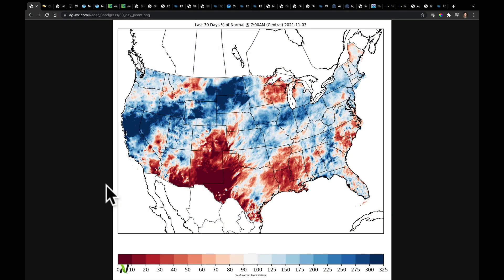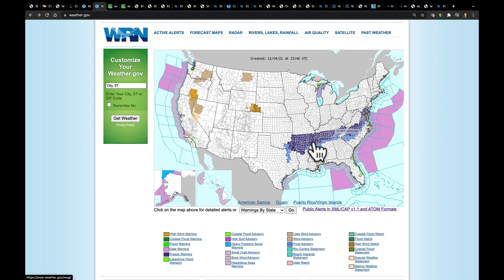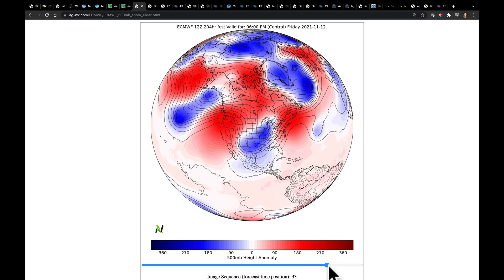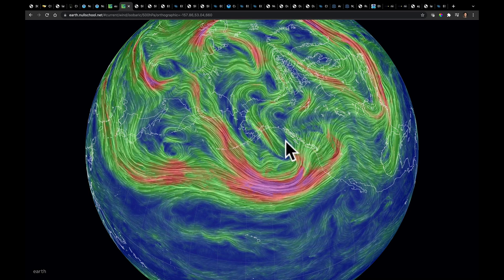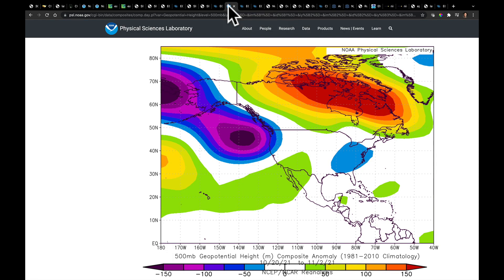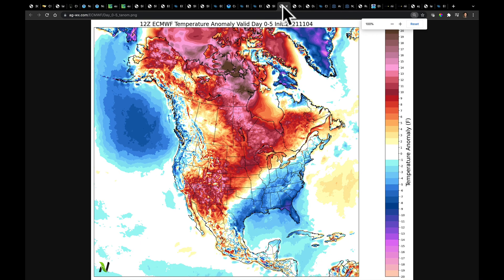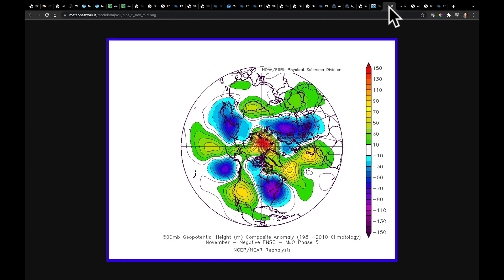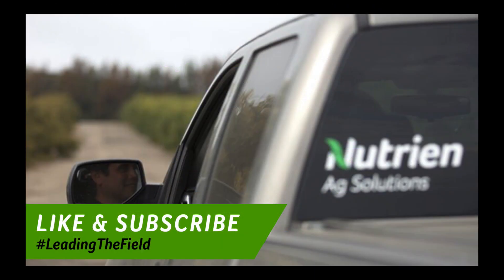Ag Weather Forecast with Eric Snodgrass (in-depth) | Nutrien Ag Solutions | Nov 4, 2021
Video Highlights:
Last 30-days of Precipitation and Solar Flux
Multi-Model Analysis of Next Week’s Potential Winter Storm
Ridge Rebuilds in West / Trough East for Mid- November
15-Day Temperature Pattern Analysis
Lack of Jet Stream Blocking + MJO Movement Keeps Flow Regular
ECMWF Weeklies Through Dec 20